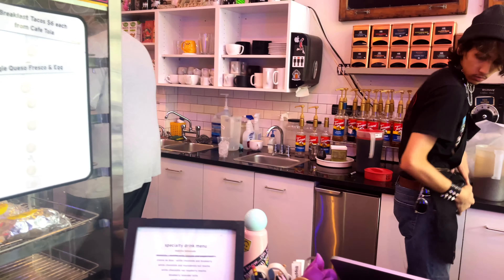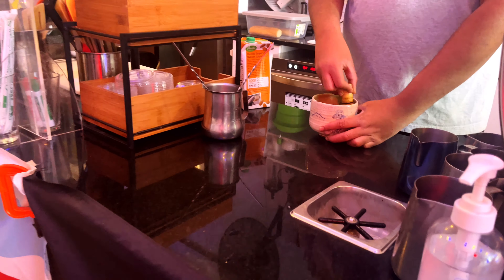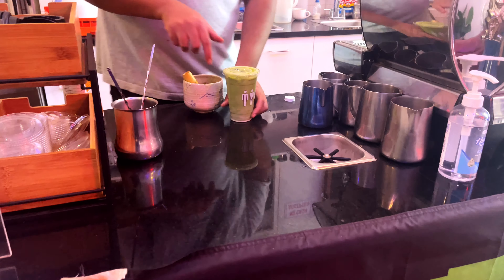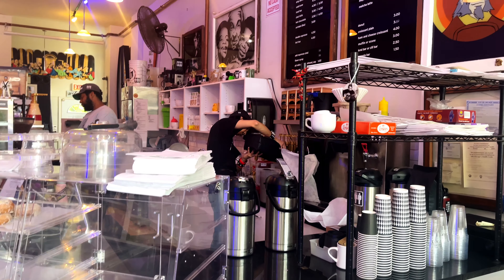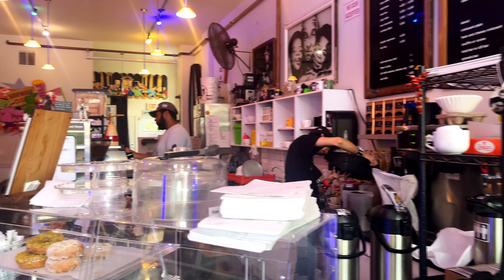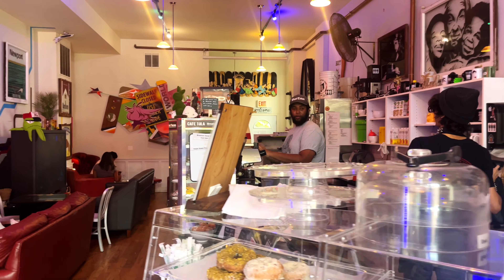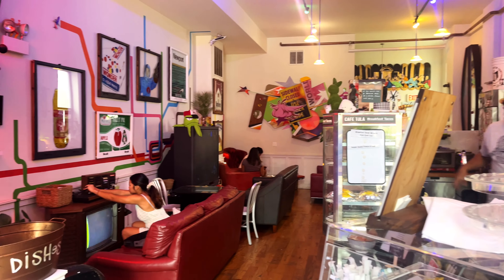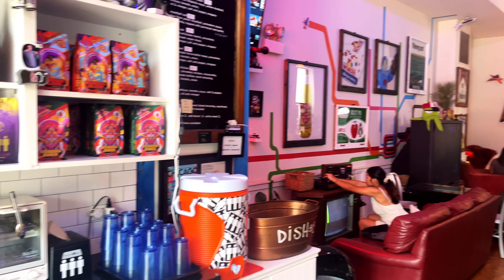Monstera Burle Marx Flame New growth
I am so pleased with how healthy my Monstera Burle Marx Flame is. They grow slooooooooow, LOL